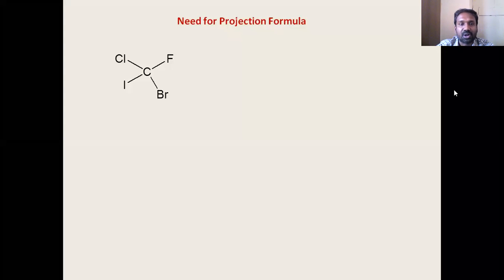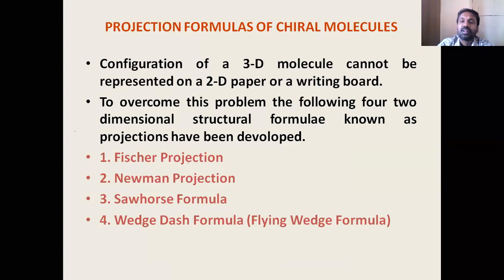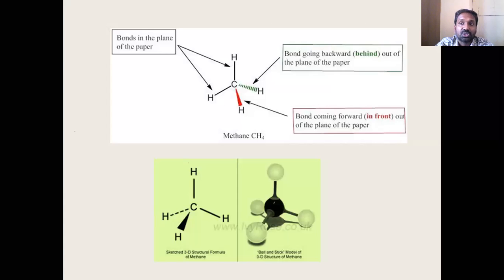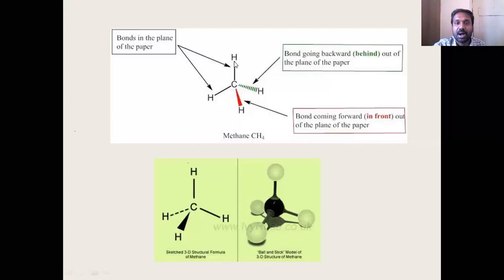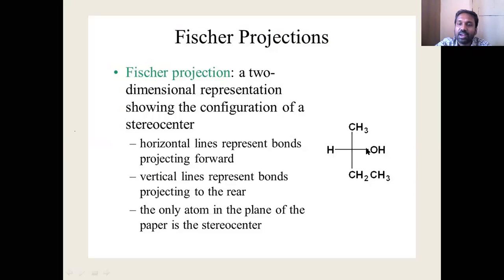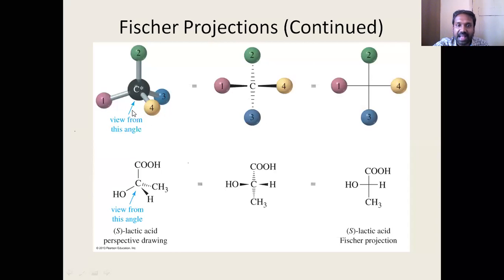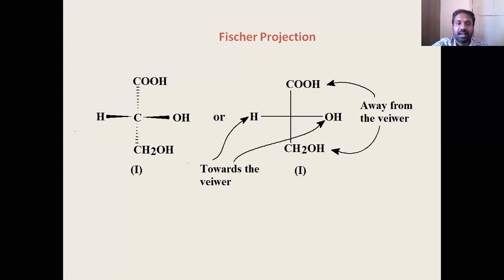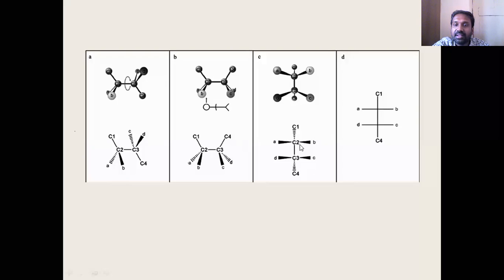17 December 2020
Projection formulae to write the 3D structure of molecules